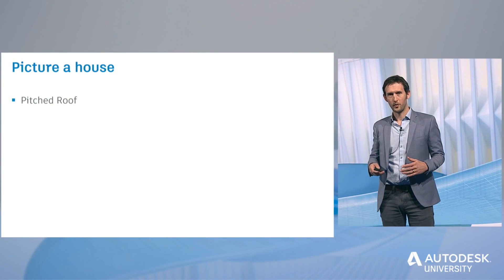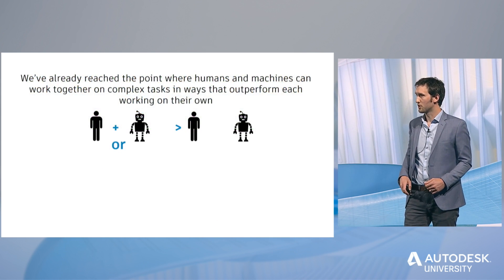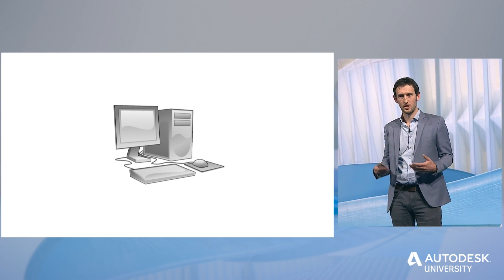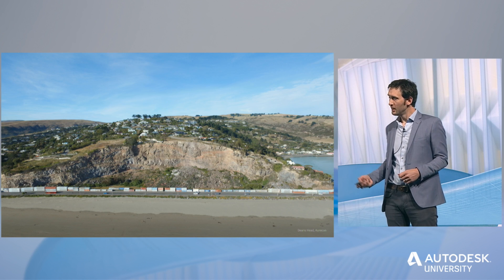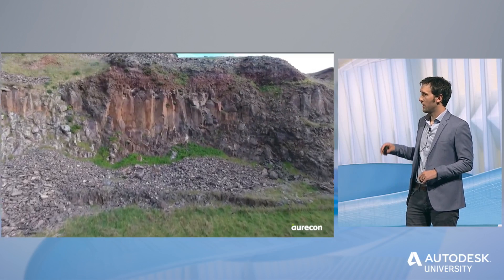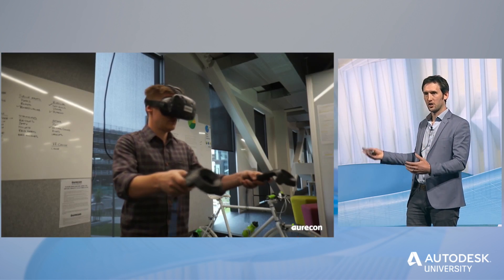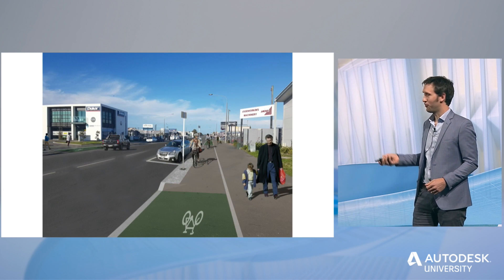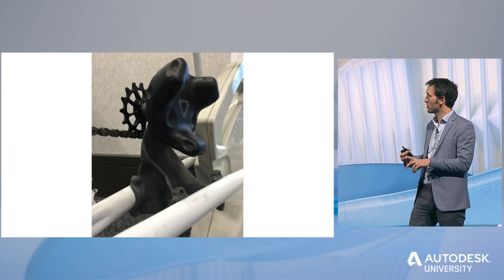Simon Yorke: Blending Realities in AEC Using Immersive Experiences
Immersive experiences don’t just bring your designs into the world, they can also bring the world to your designs. Simon Yorke, advanced design technologist at Aurecon, describes how his company is blending reality capture data with VR and AR to share expertise, streamline analysis and design, and improve understanding for stakeholders, including city planners and the public. Find more expert content like this at Autodesk University online or at an upcoming AU conference.